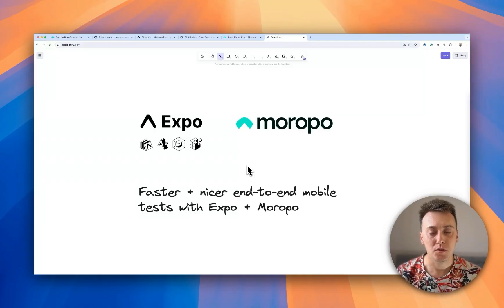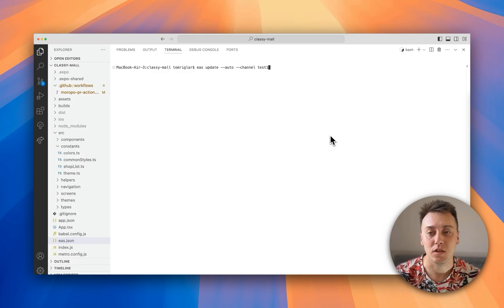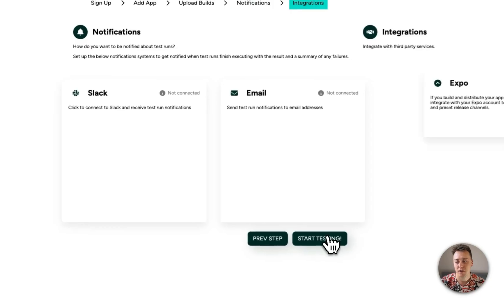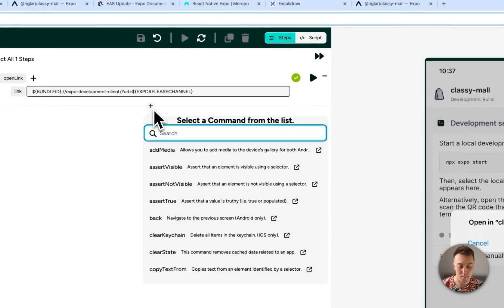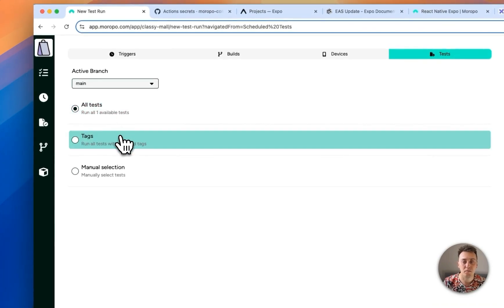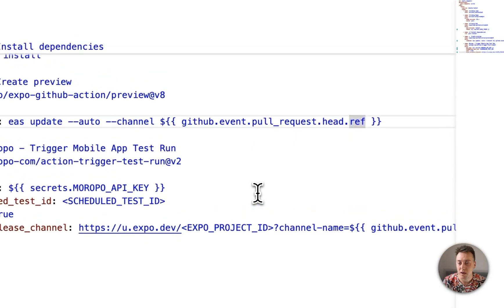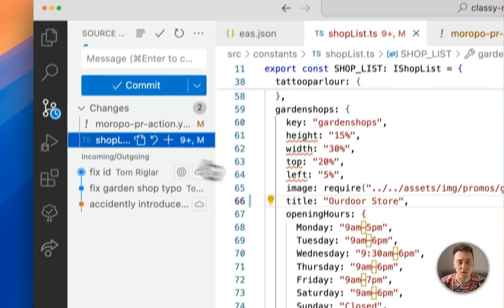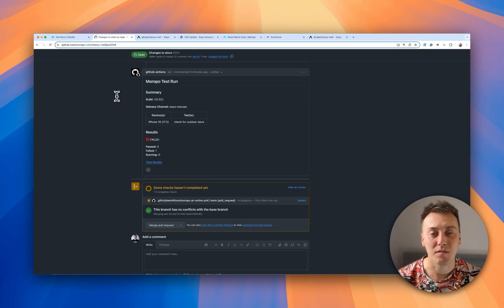Better Maestro Testing with @ExpoDevelopers + Moropo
Learn how to build and run Maestro tests using Moropo and fast-track the whole process using Expo EAS.